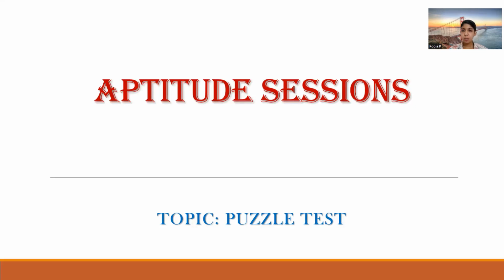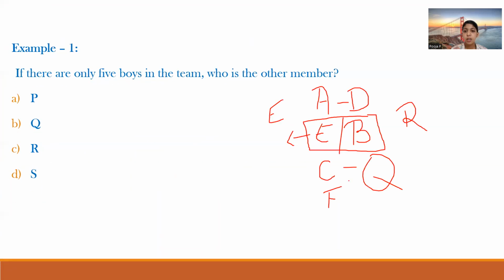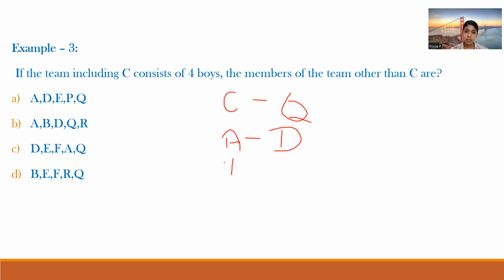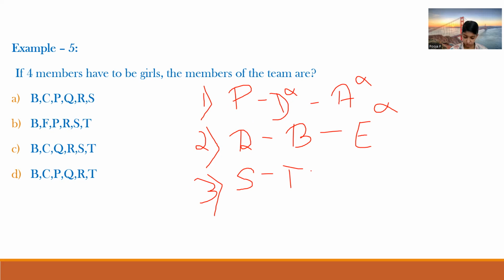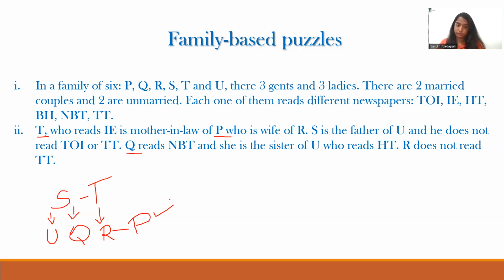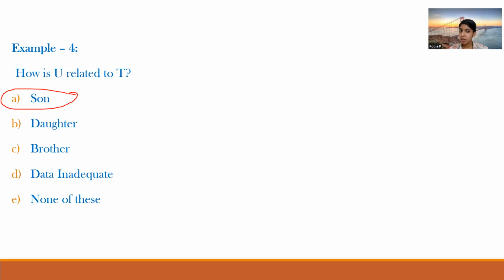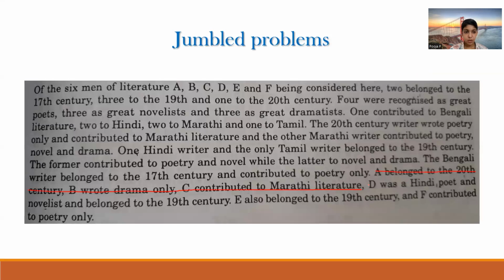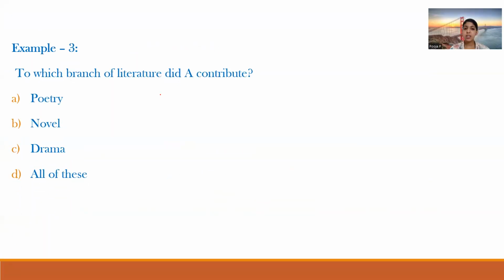Aptitude Session - 4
Topic:
Puzzle Test Part-2